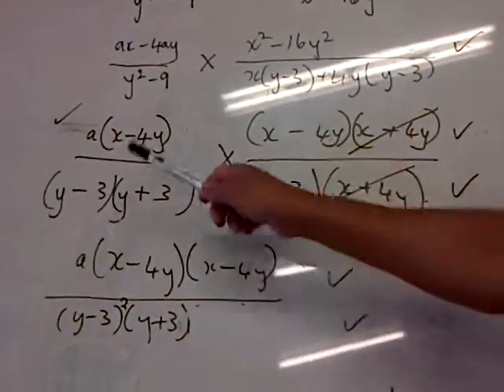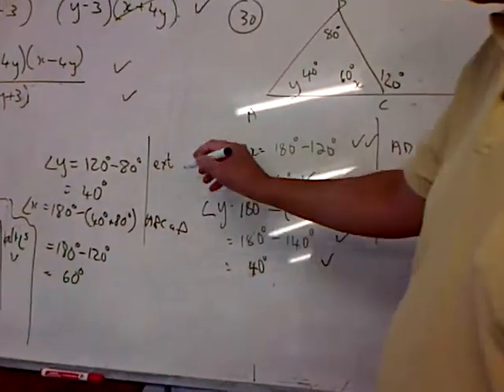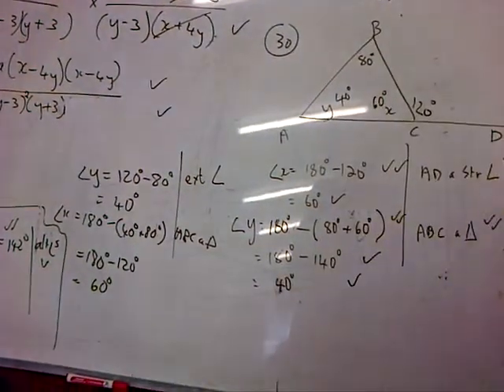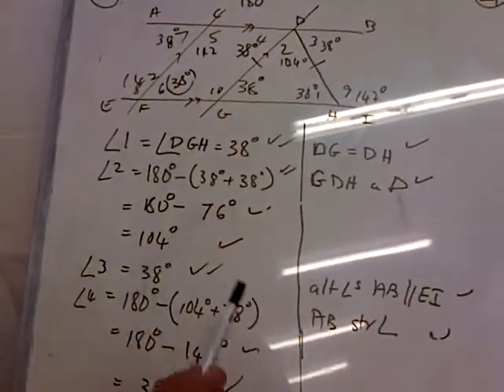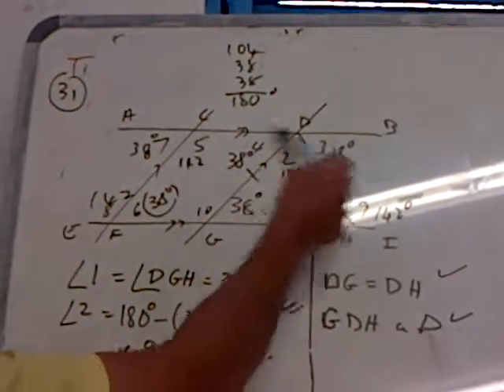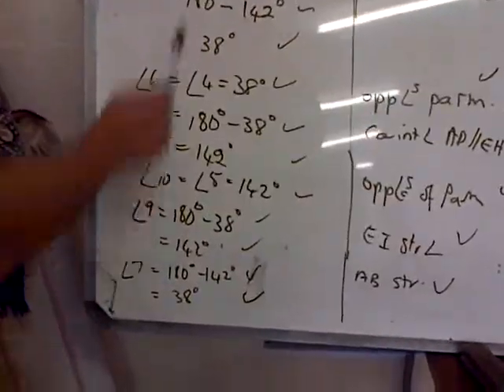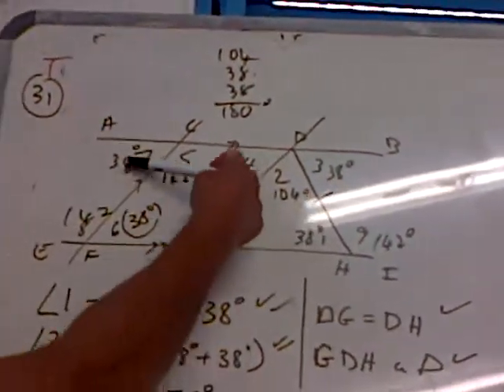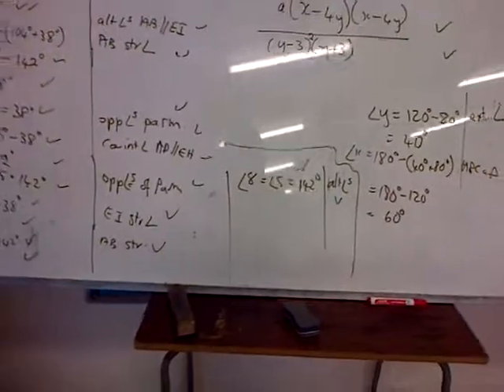ICS Intervention Revision 2)